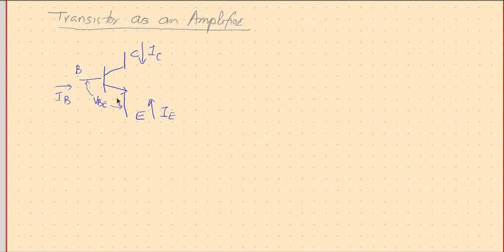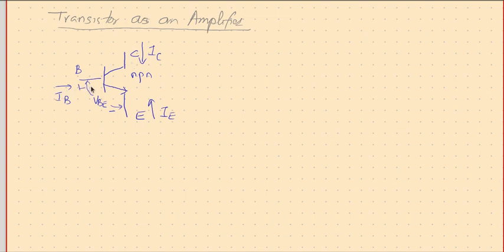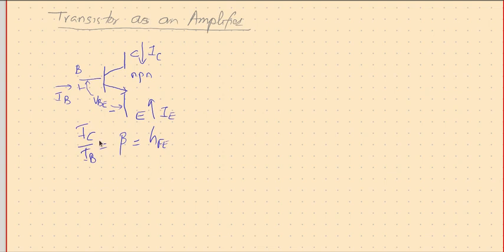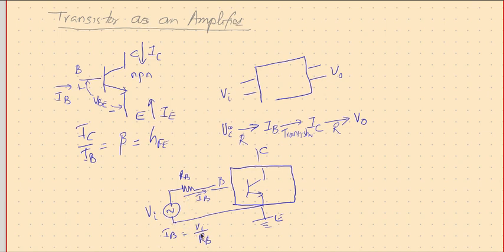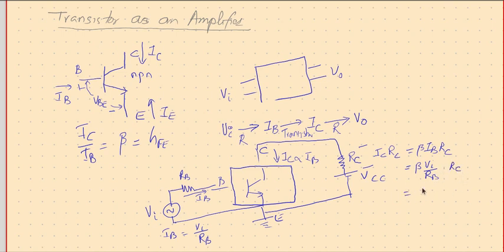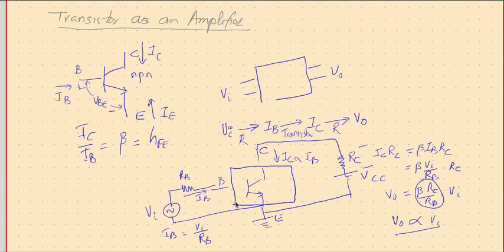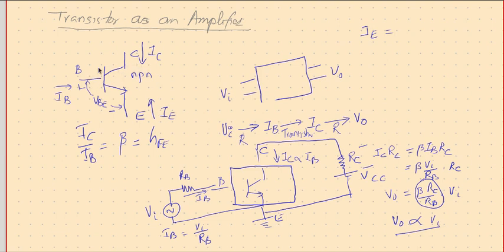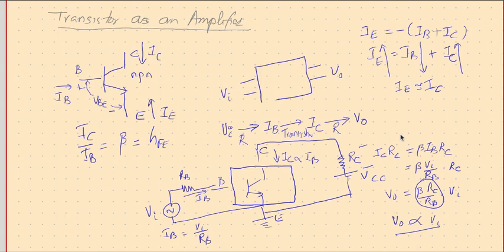Circuits Active Amplifiers 2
Fundamental principles of amplification